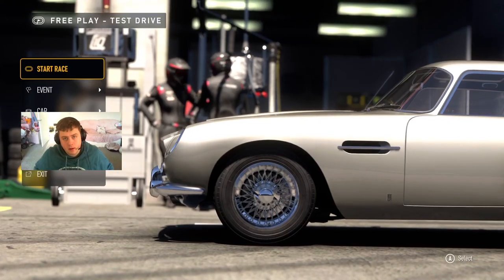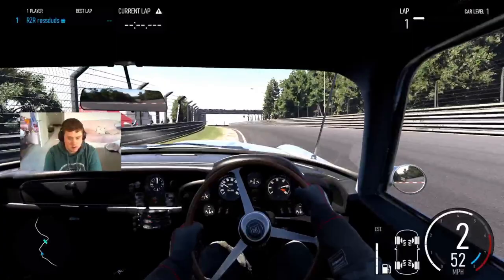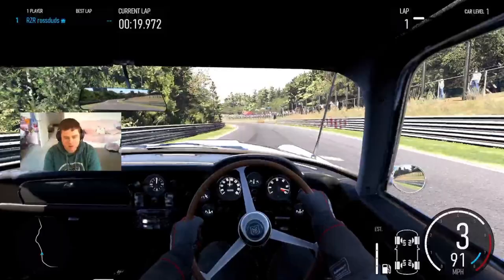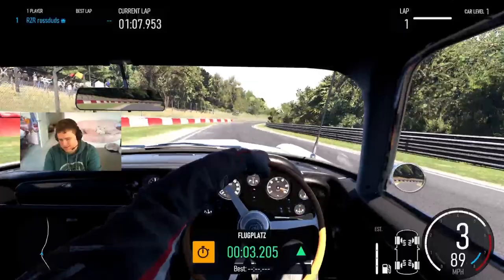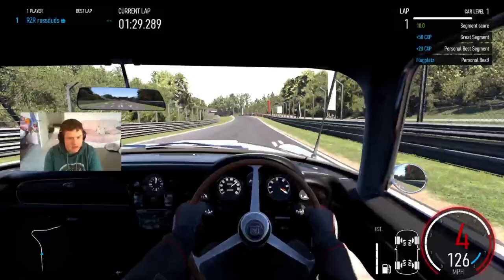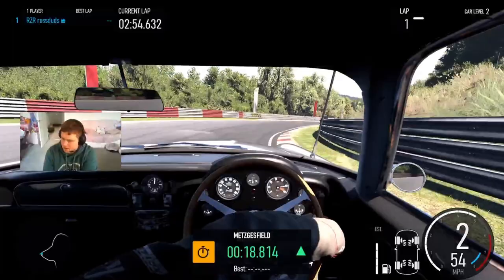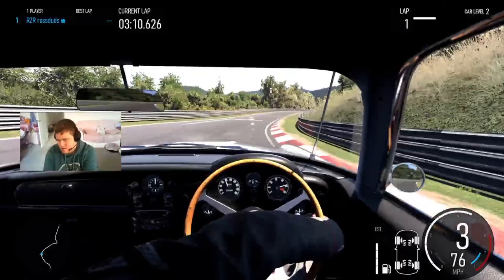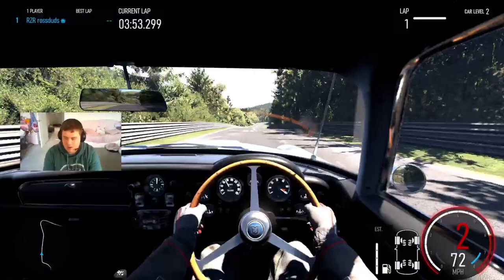Nürburgring Showdown: Aston Martin DB5 – A Bond Legacy Unleashed!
In this thrilling episode, you’ll explore the iconic Aston Martin DB5. Buckle up for an adrenaline-fueled ride on the legendary Nürburgring track! 🚗💨